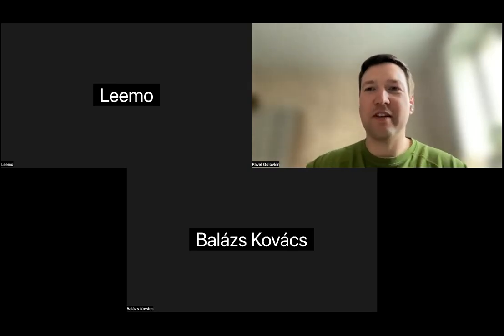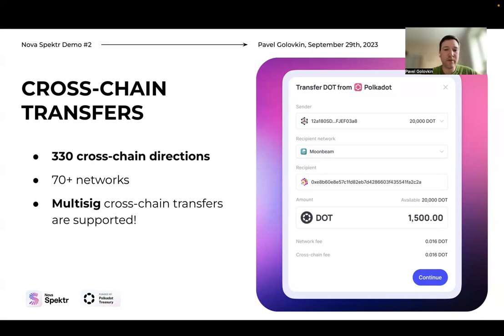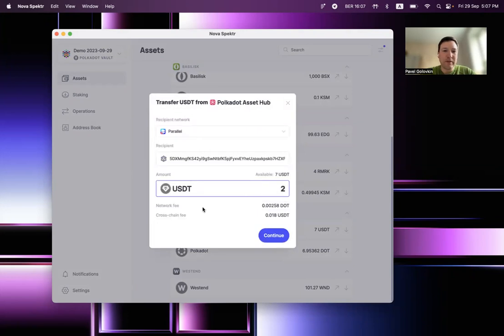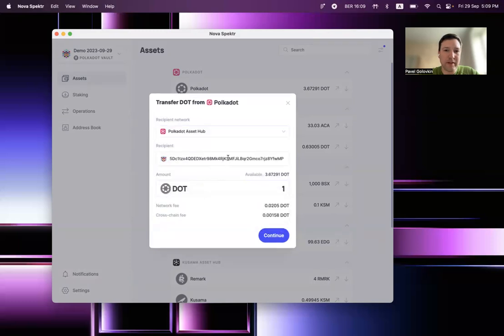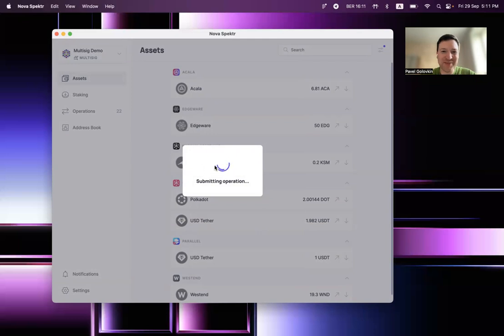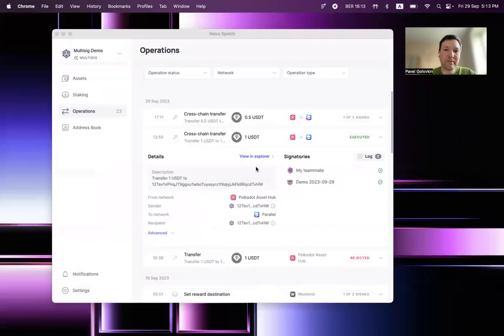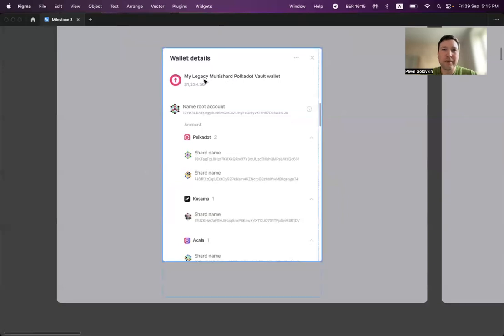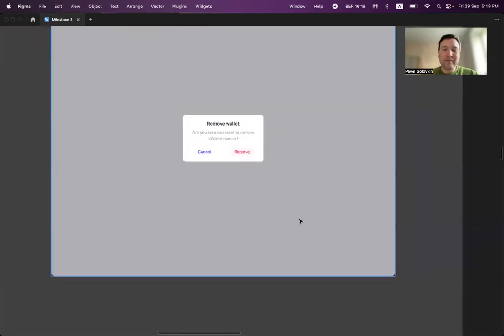Nova Spektr: Demo #2